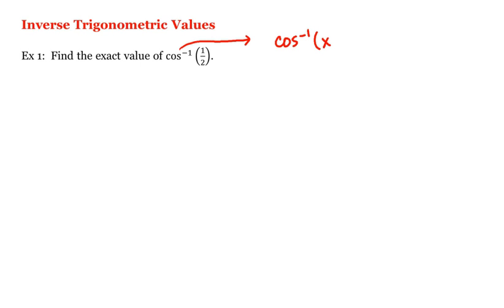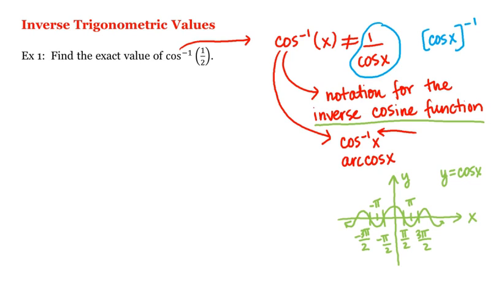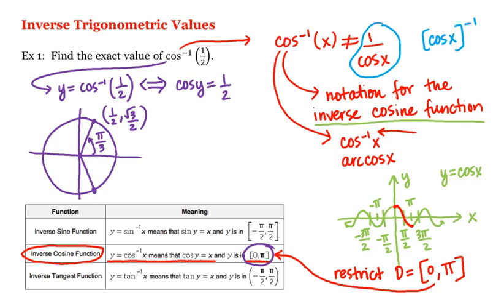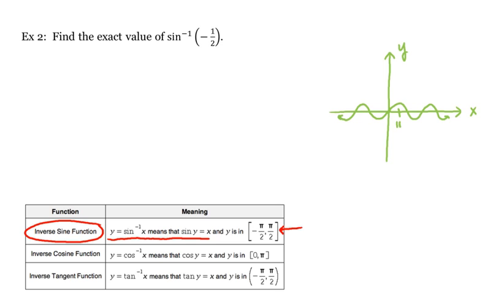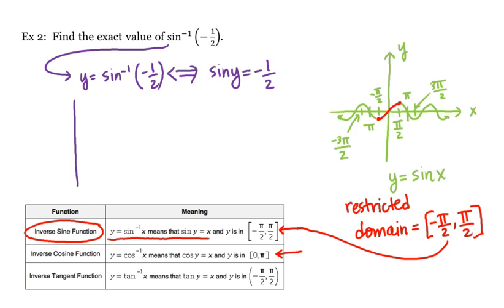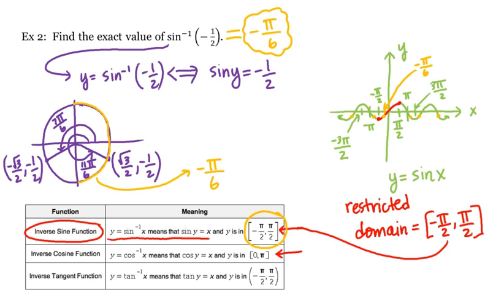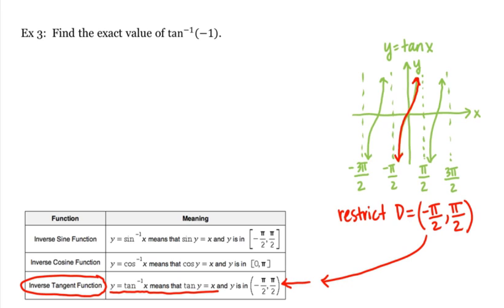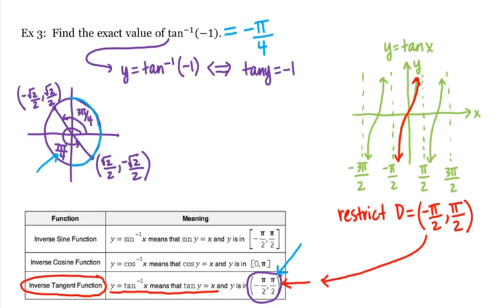Math 1A/1B. Pre-Calculus: Inverse Trigonometric Values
Pre-Calculus: Inverse Trigonometric Values
Instructor: Sarah Eichhorn, Ph.D and Rachel Lehman, Ph.D